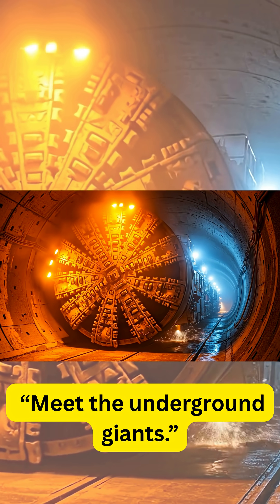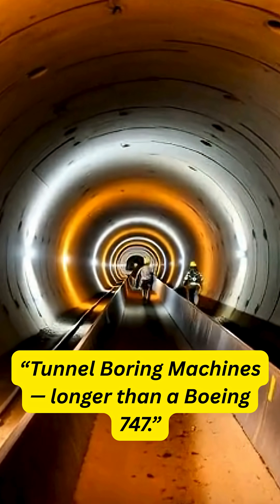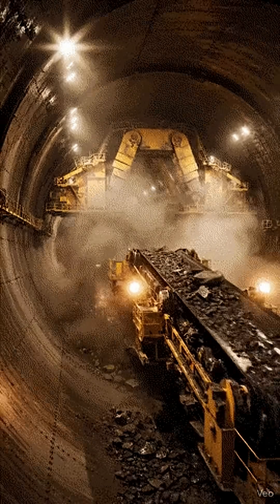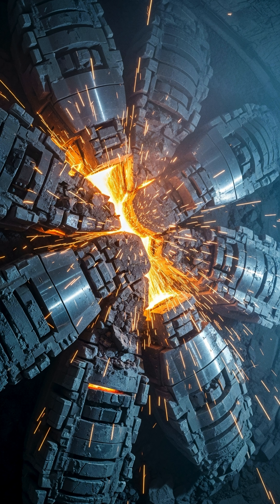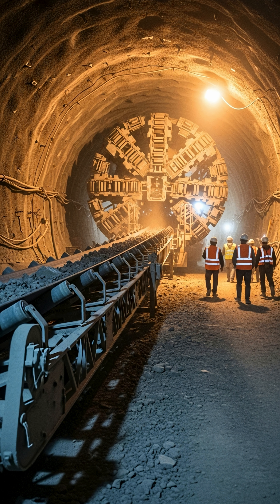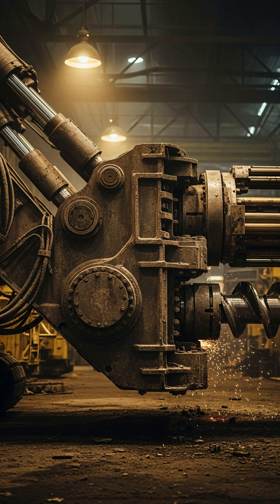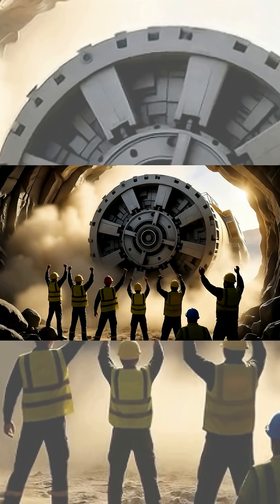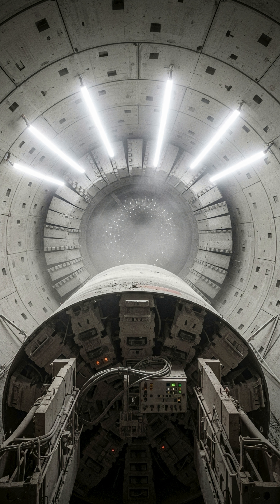How Tunnel Boring Machines Dig Underground 🌍 | Titans of Engineering | Project Infinity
🌍 Welcome to Project Infinity 🚀✨
Here you’ll discover amazing Shorts about:  Meet the Tunnel Boring Machine (TBM) — a 2,000-ton engineering marvel that can dig through rock, soil, and concrete while building the tunnel walls behind it.

These Titans of Engineering shape metro lines, mountain highways, and even underwater tunnels — all with precision and power.

🔧 Explore the world of engineering wonders with Project Infinity.

🦈 Sharks – unbelievable ocean secrets
⚓ Submarines – hidden power beneath the waves
🤖 AI Jobs – the future of work
✈️ Flight Science – how our skies work
🚗 Car Logos – the hidden stories